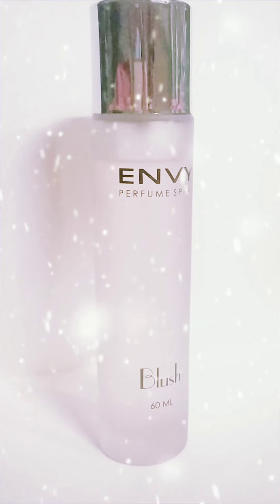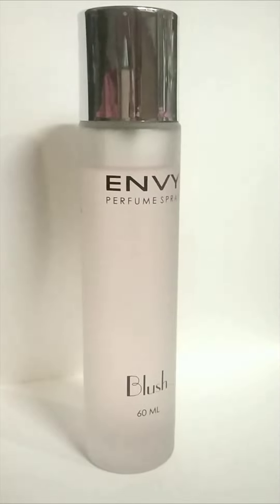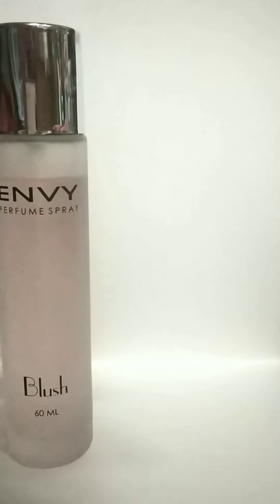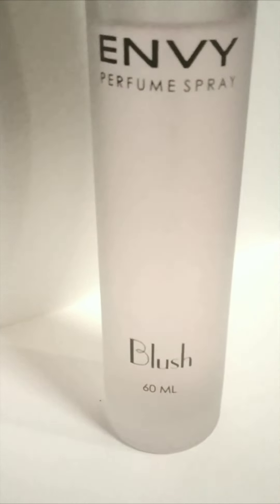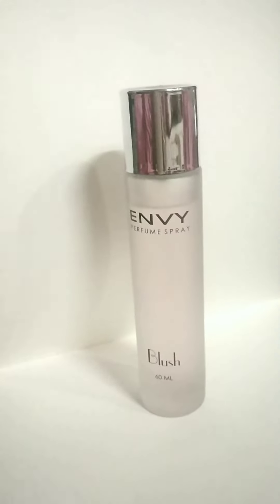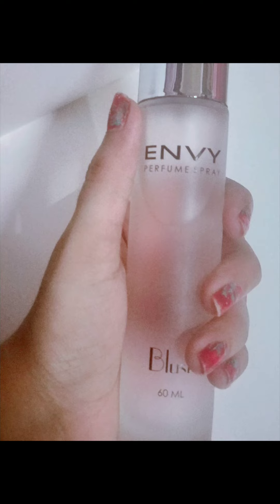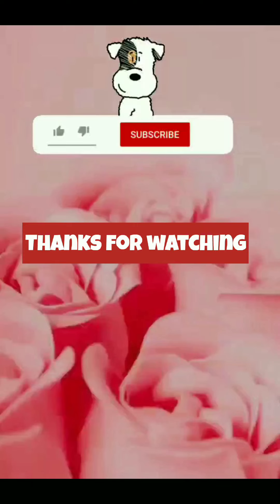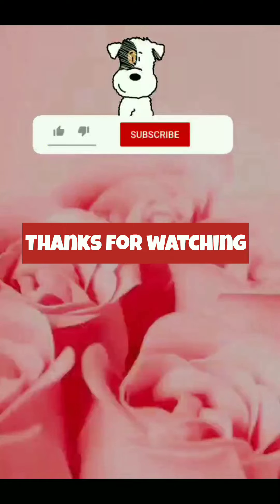Review | Envy Women Perfume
ENVY WOMEN PERFUME, BLUSH

Scent - Fresh (for notes information watch the video)

Item Form - Spray

Item Volume - 60 Millilitres

Price - 298/-

📝 Before any use of product patch test is a must.

Comment down any queries or suggestion for any other product review.

God bless!

Copyright:

Everything you see on this video under the copyright of the owner of this channel.
Please do not use any photo, video or any other content posted here without the permission.